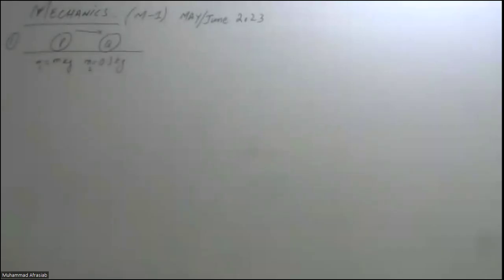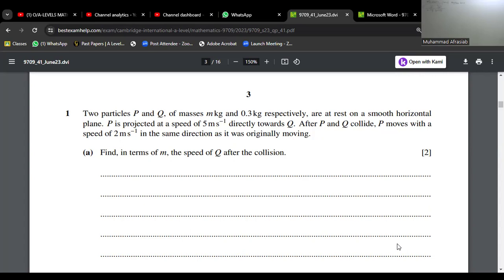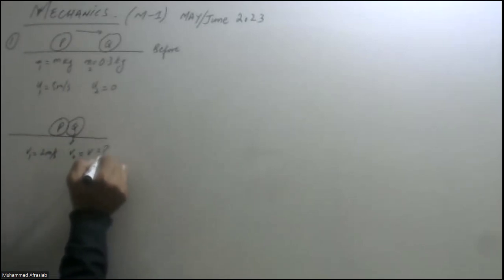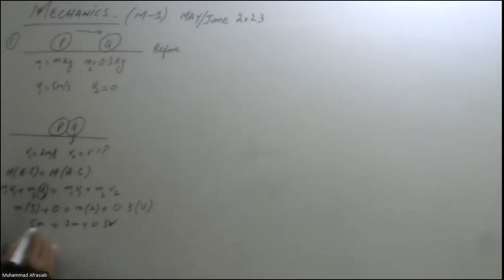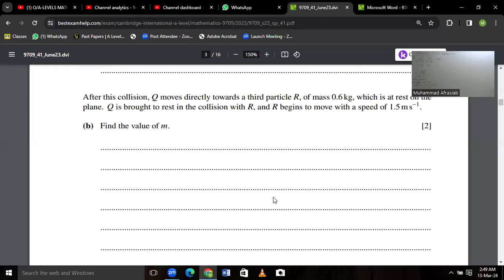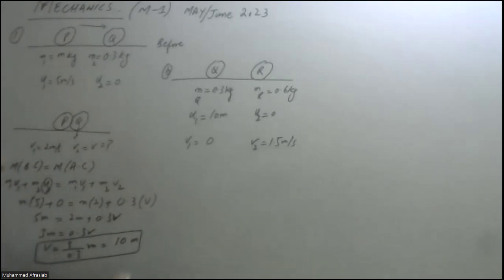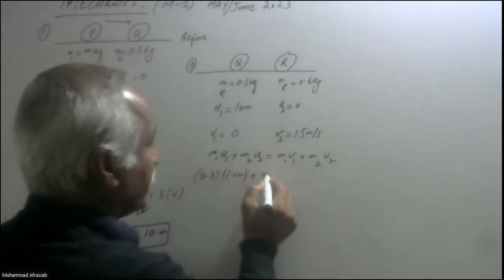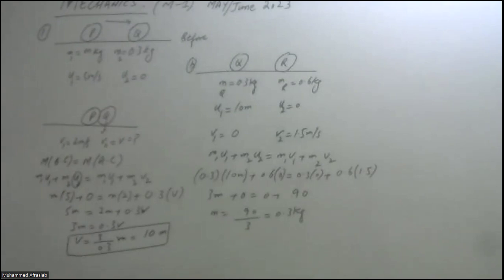Mechanics May/June 2023 Q1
momentum of M1 is discussed for linear momentum